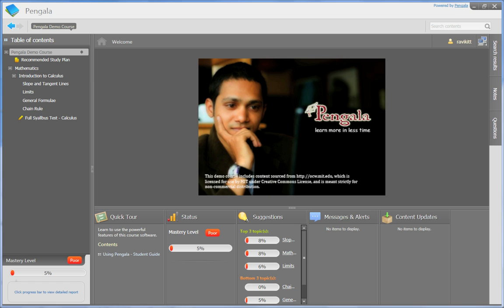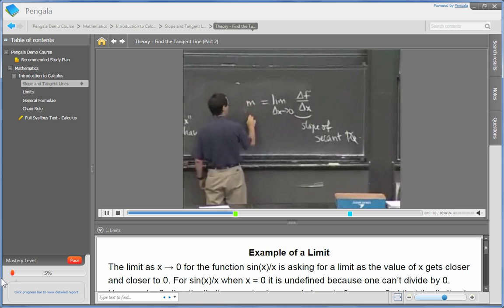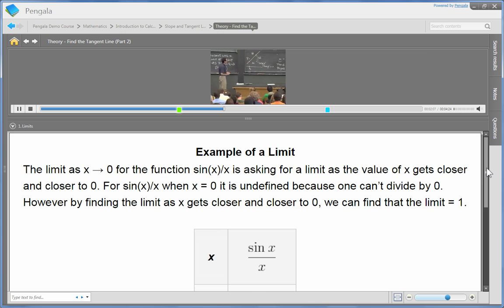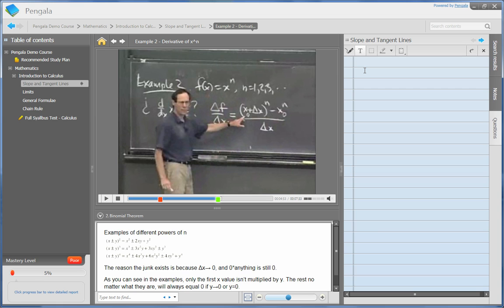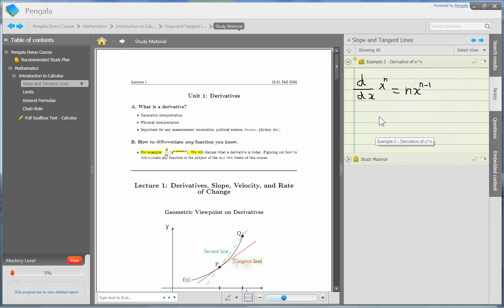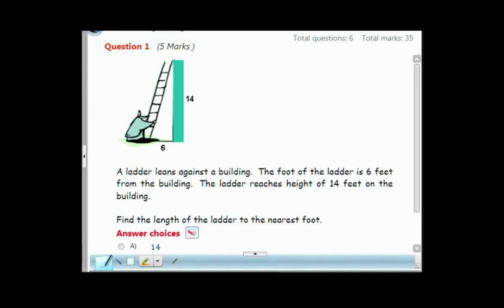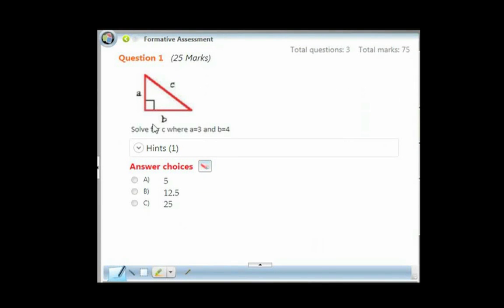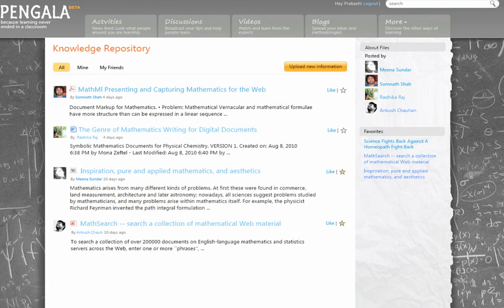Pengala Learning System